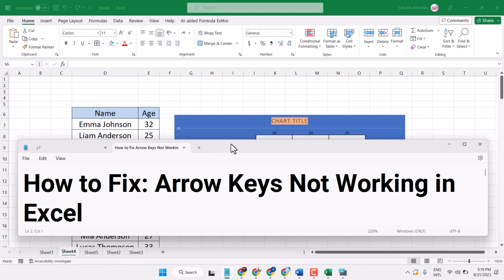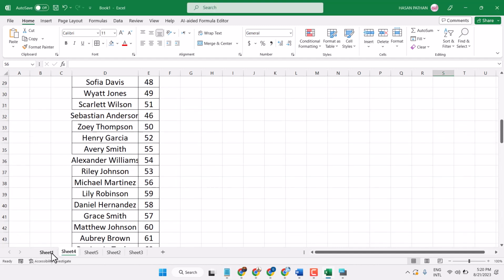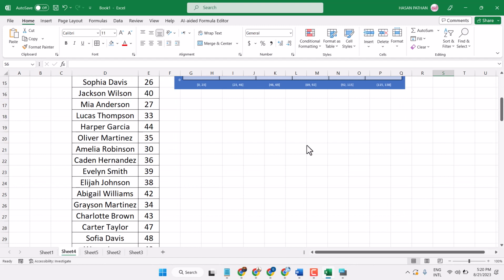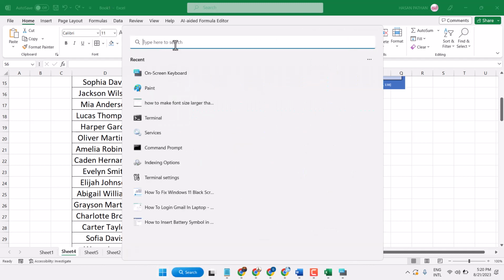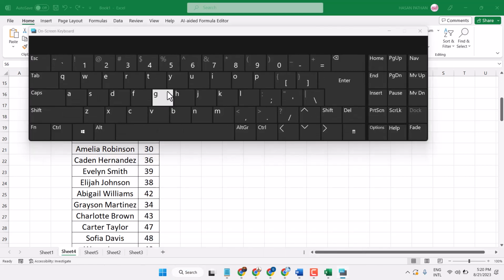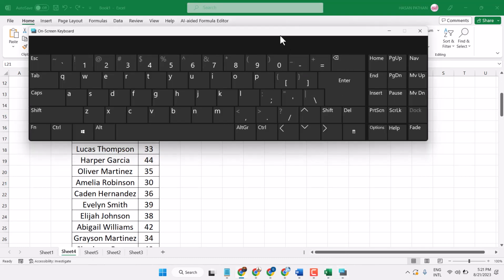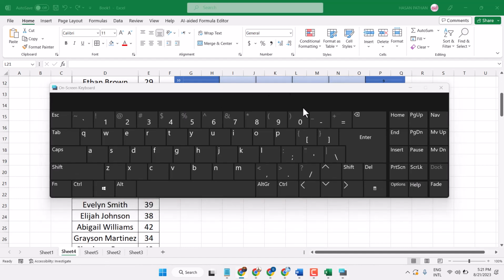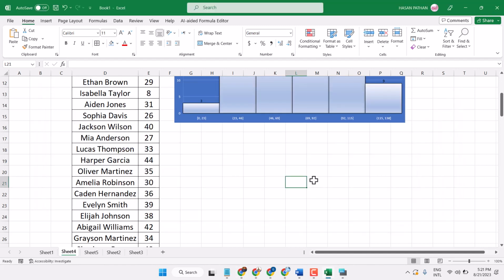How to Fix Arrow Keys Not Working in Excel